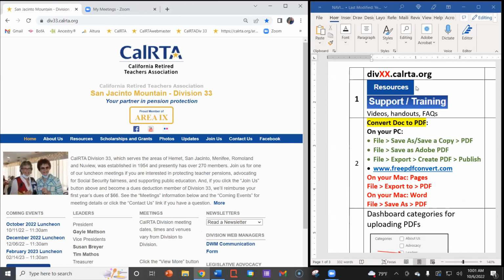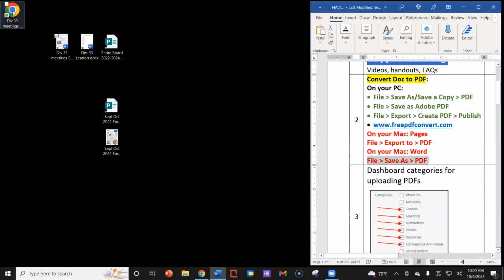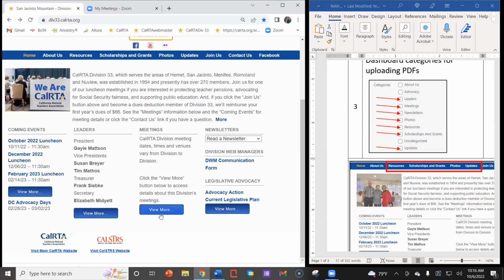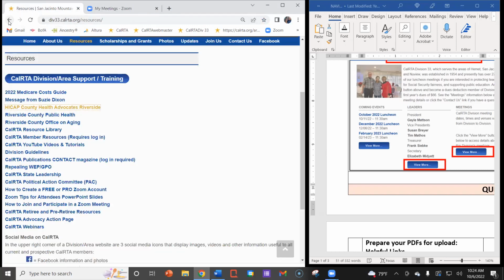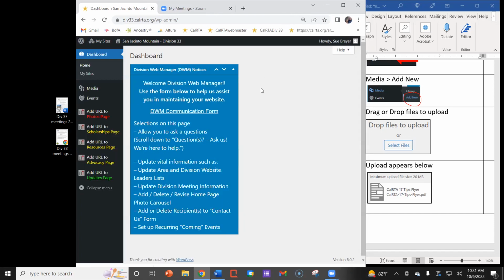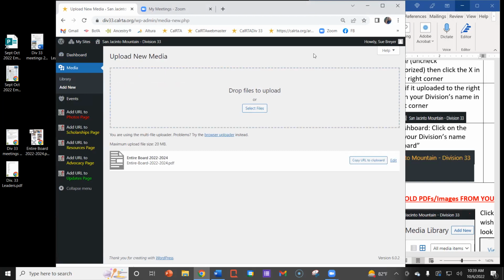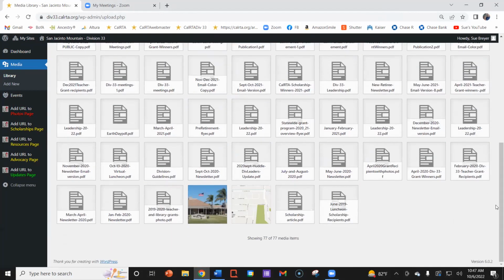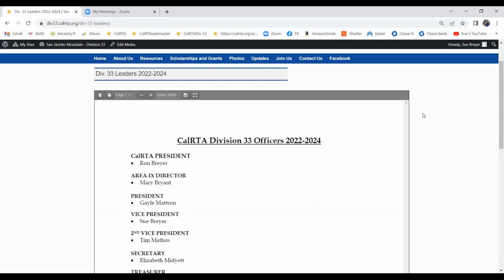Navigating the Division Website Dashboard - Part 1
This "live" webinar will take Division Website Mangers (DWMs) through the process of creating and uploading PDF documents to their Division Dashboard and website.